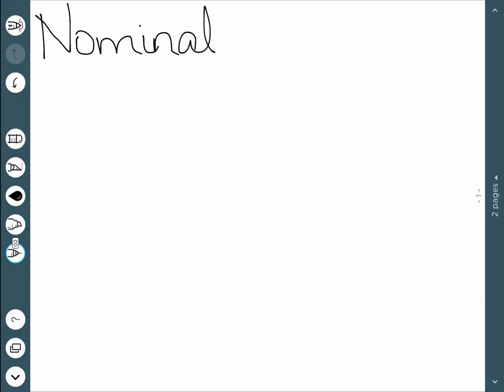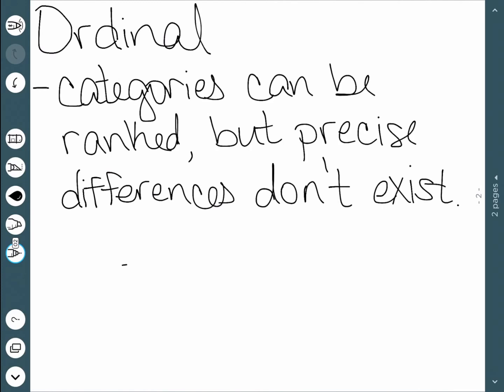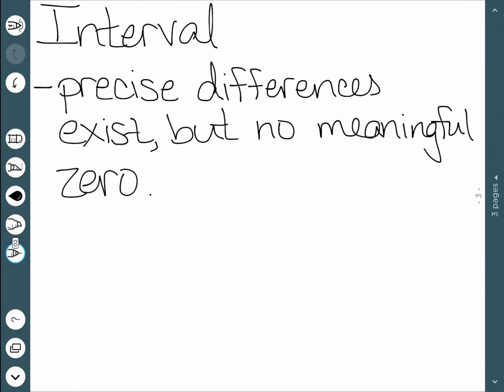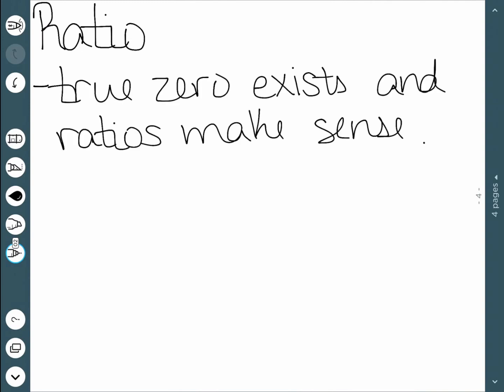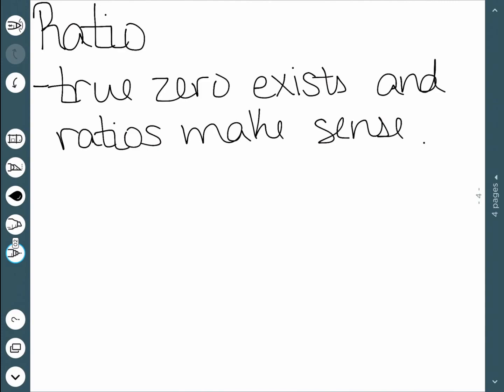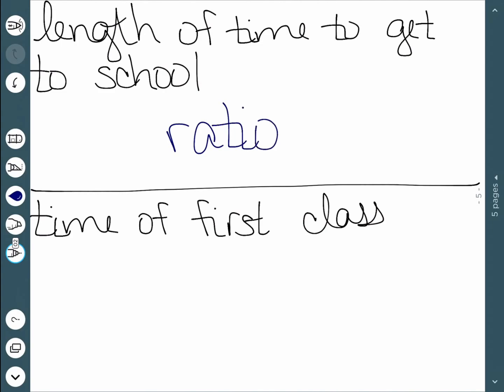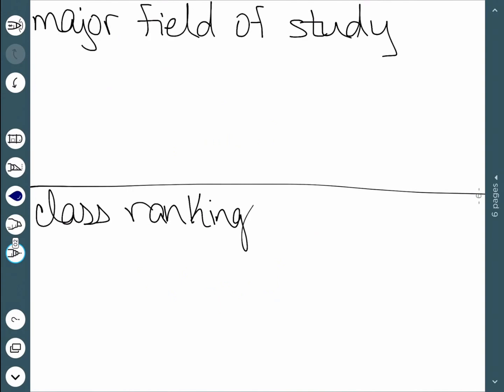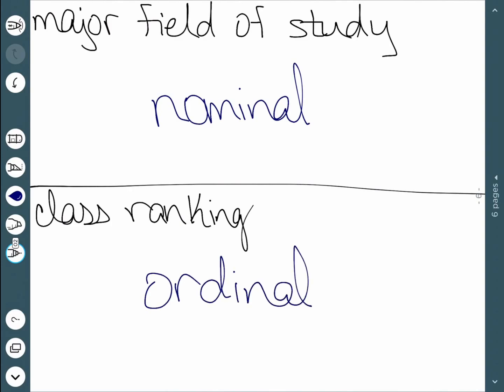Levels of Measurement - Newer Version Available!!!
We discuss the different levels of measurement, as well as examples of each. We define and discuss nominal, ordinal, interval, and ratio levels of measurement.